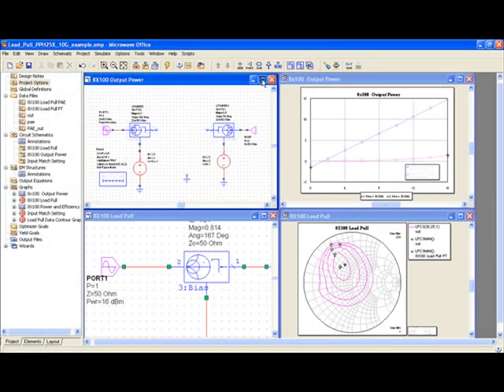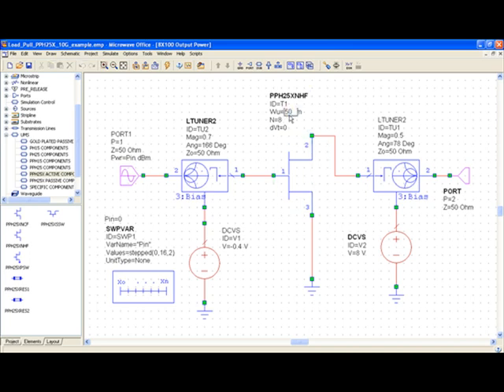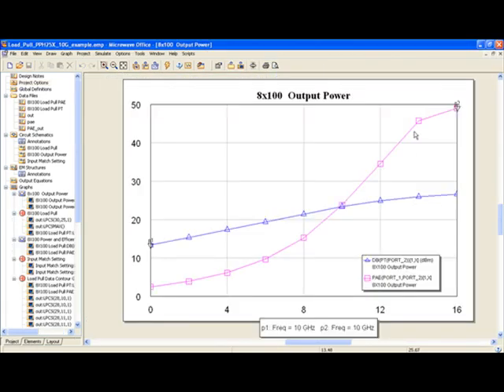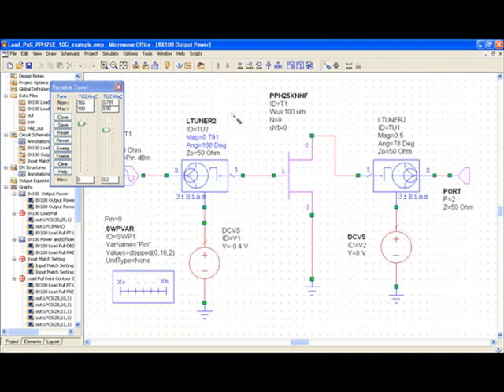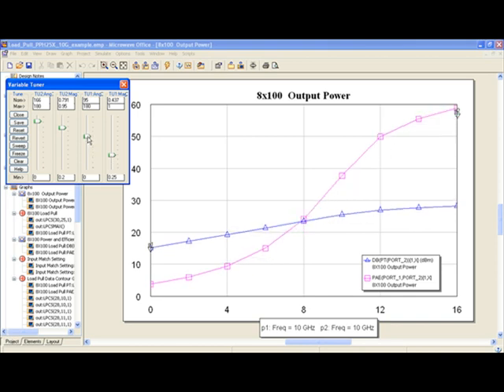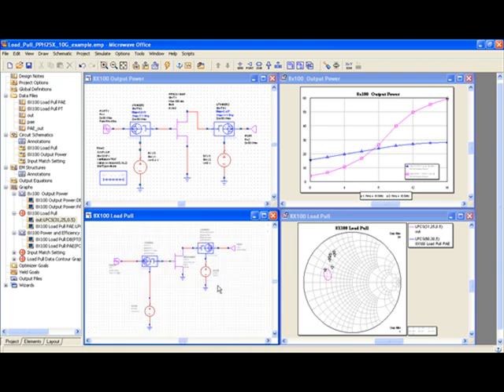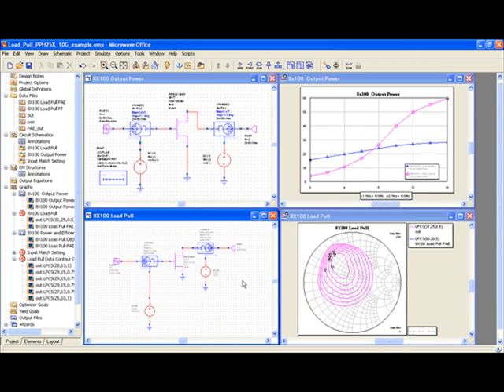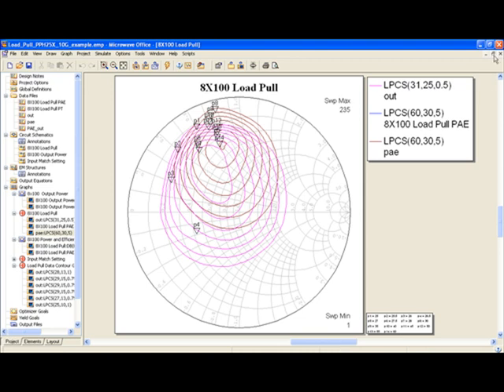Interview: UMS GaAs PDK Overview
This video shows UMS GaAs PPH25X PDK in Microwave Office.